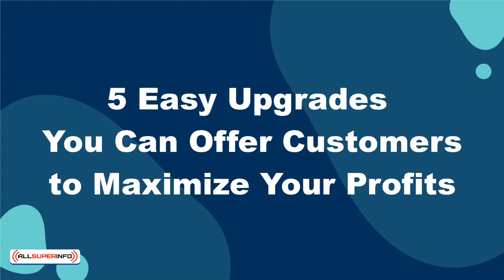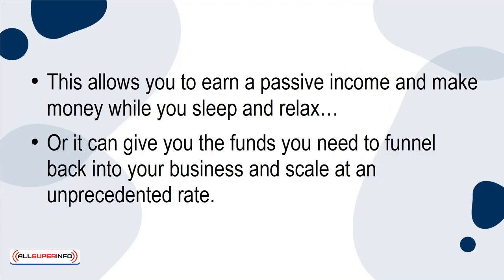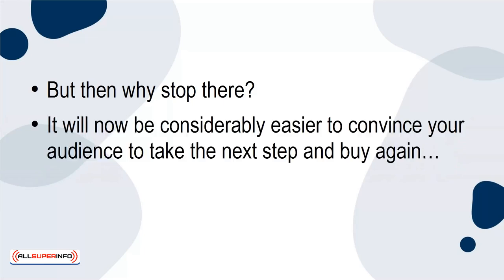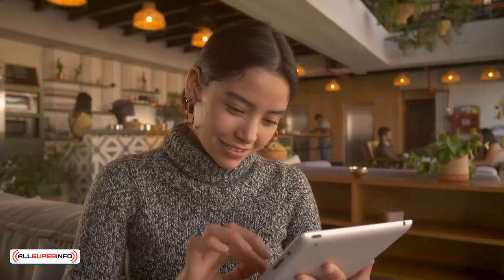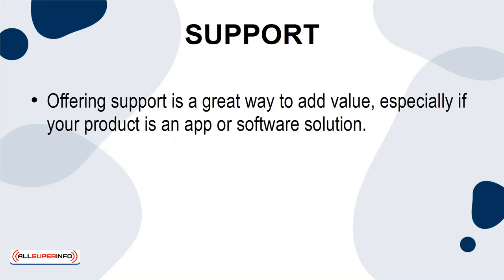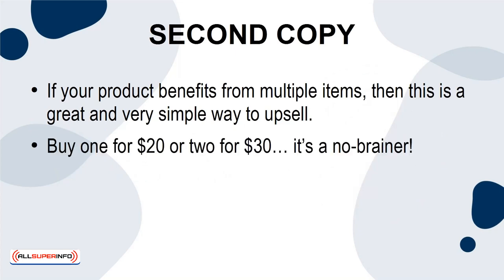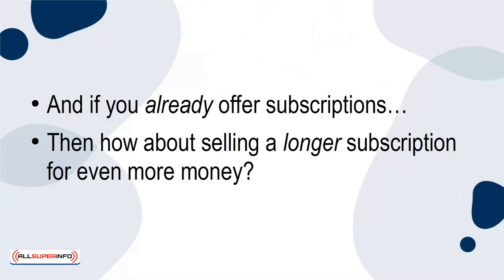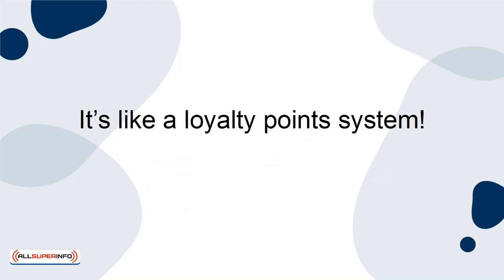02 5 Easy Upgrades You Can Offer Customers to Maximize Your Profits